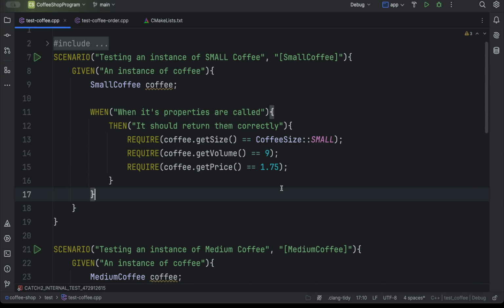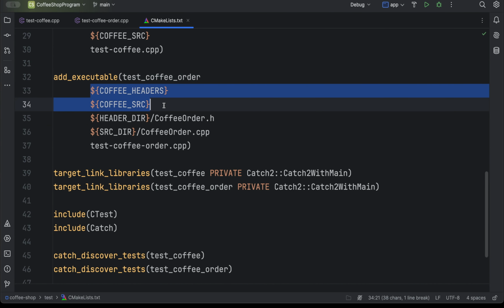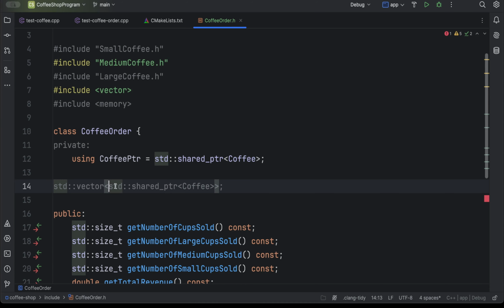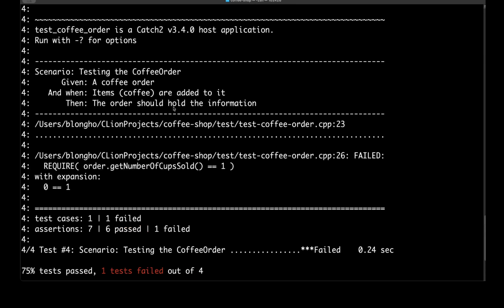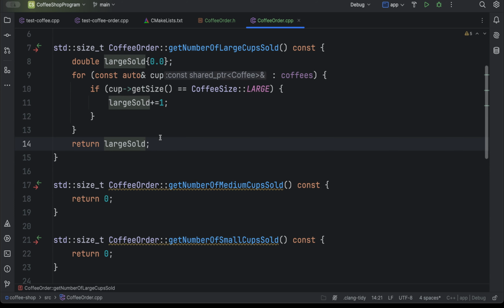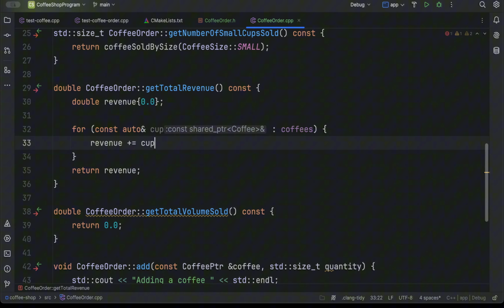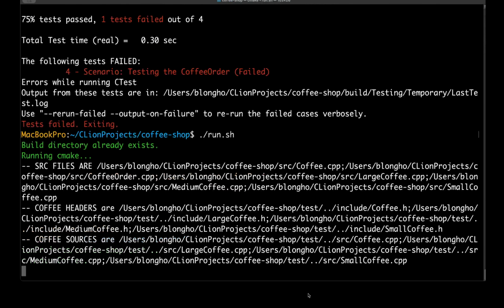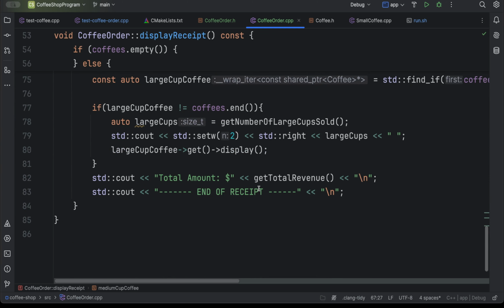Coffee Shop Simulator with Unit Testing in Catch2 - Coding and Testing the CoffeOrder | OOP in C++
This video demonstrates the use of smart pointers in C++ and some of the std::vector methods to create the last object in the CoffeeShop Simulator program.

Mastering Smart Pointers and std::vector in C++ | CoffeeShop Simulator Tutorial

smart pointers C++, std::vector methods, CoffeeShop Simulator, C++ programming, C++ smart pointers tutorial, C++ std::vector, smart pointers example, C++ coding, programming tutorial, CoffeeShop program, C++ development